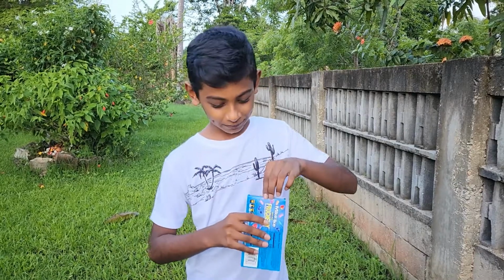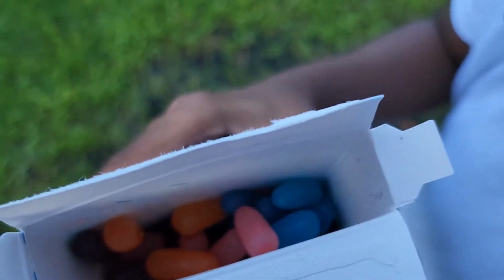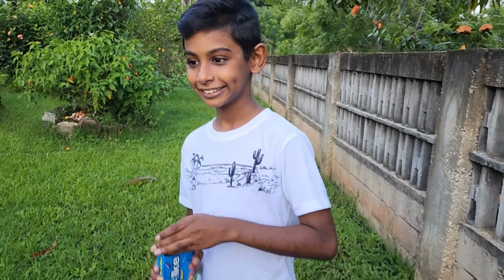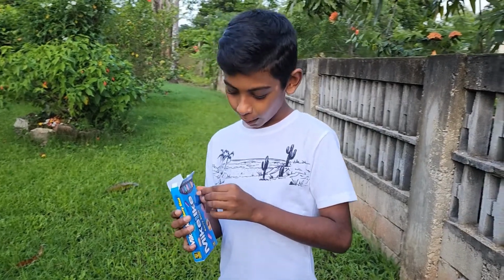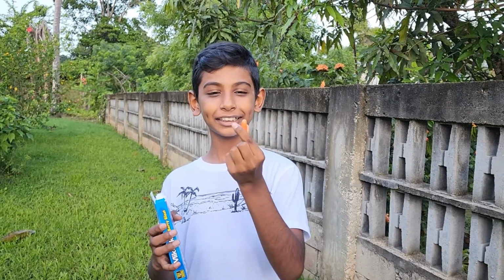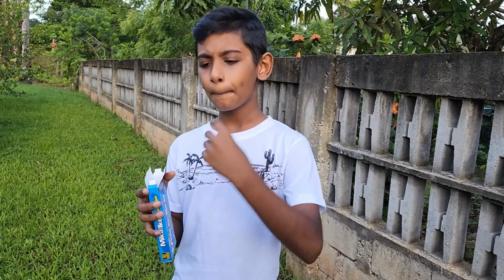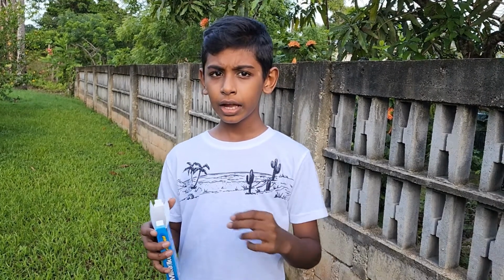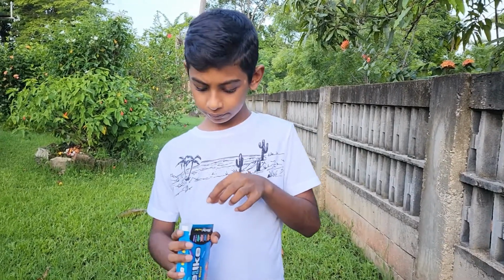Mike and Ike | Berry Blast | Snack | Review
Let's try Mike and Ike Berry Blast!

It is BERRYLICIOUS!

Hope you all enjoy my reaction and honest review.

You can check adonisliamchannel on TikTok.